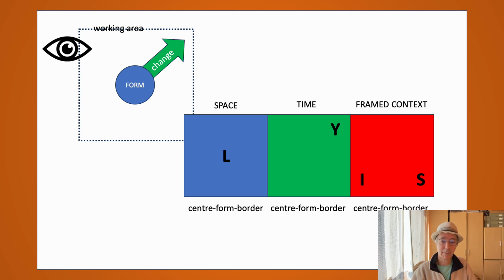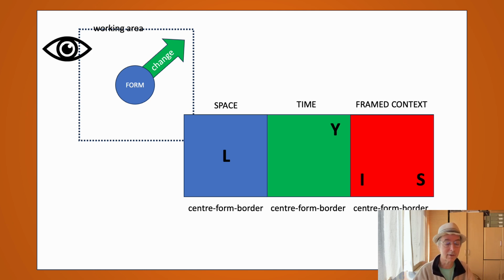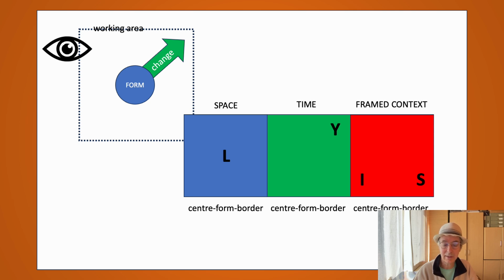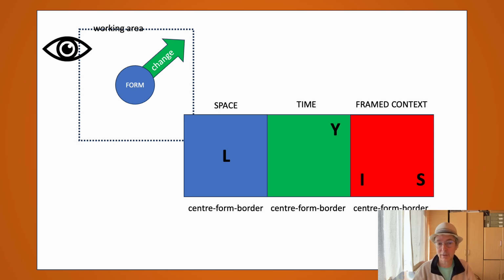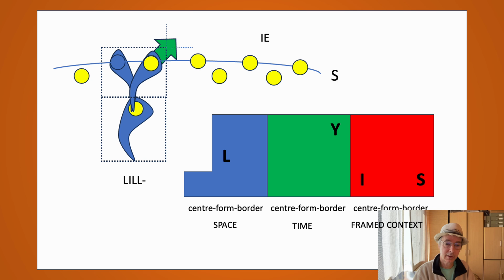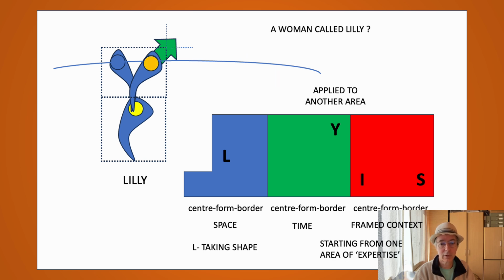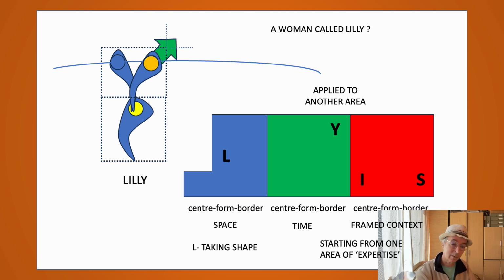LILLY and LILLIES as a meaningful letter-combination.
Based upon the Sound-In-Form theory, I explain the combinations of positions of letters into the context of a system of order which shows a logical combination of references that express a specific combined direction of thought.